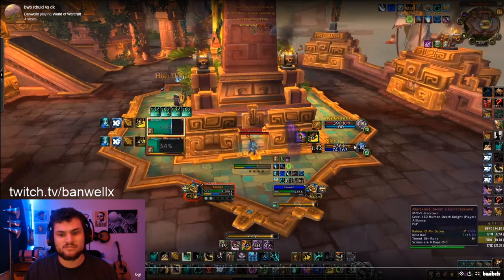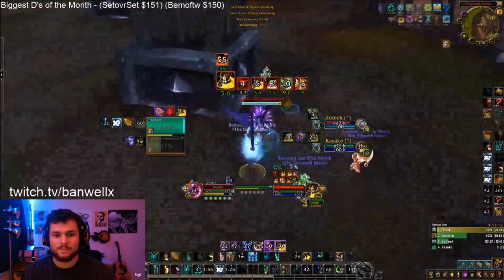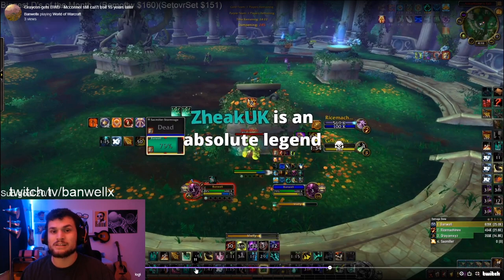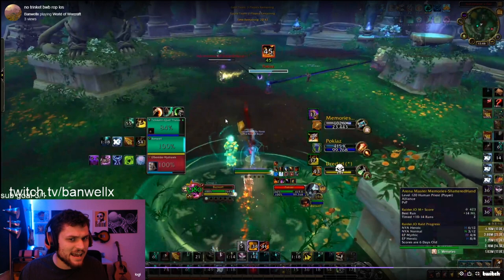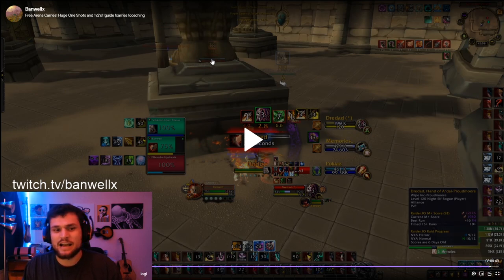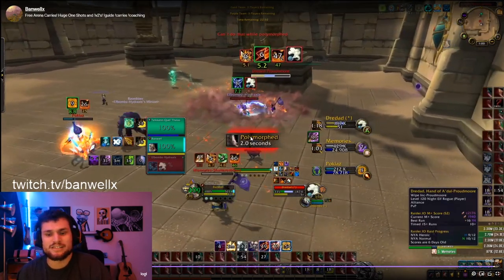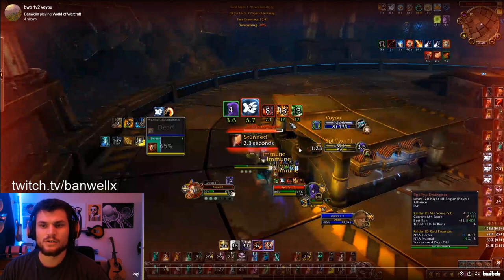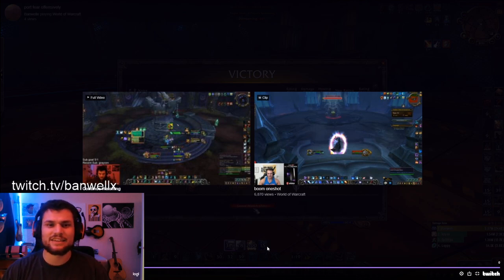ONE SHOTS AND 1V2'S - Multi-Glad Wind Walker Game Play.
This video goes into detail on all the ways you can set up your 1 shot in arena on Wind Walker Monk. It also shows how to position properly in 3v3 and correct ways to set up your kill windows.

Twitch.tv/banwellx